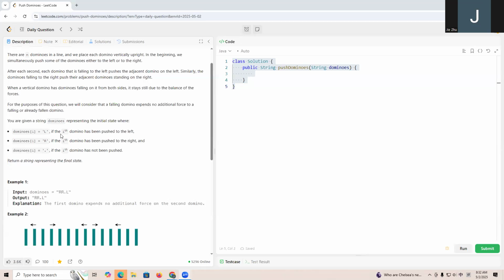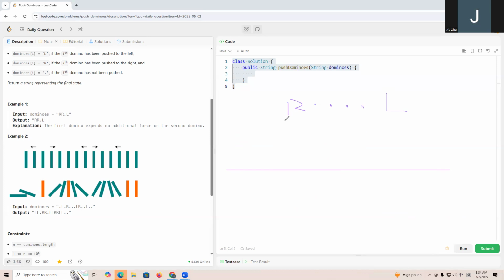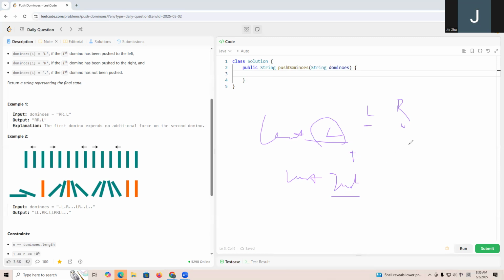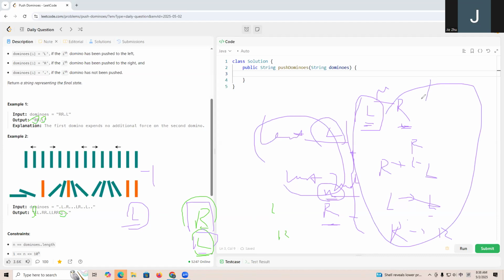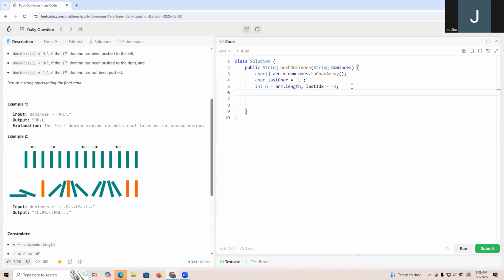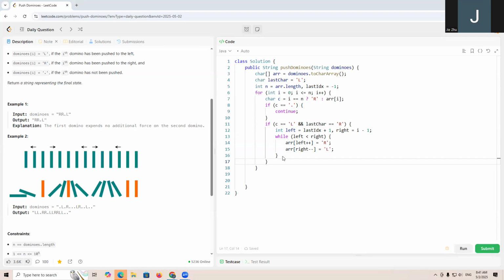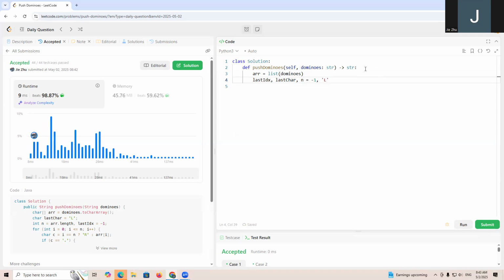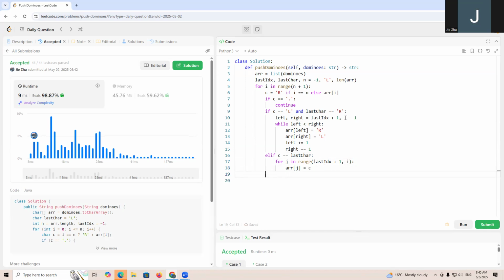838. Push Dominoes